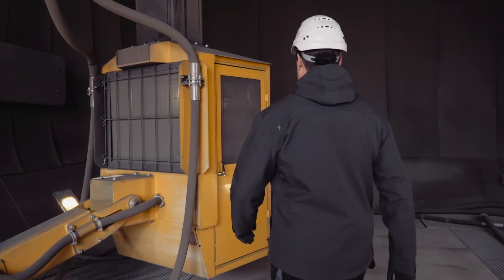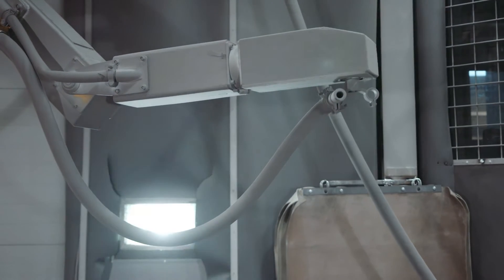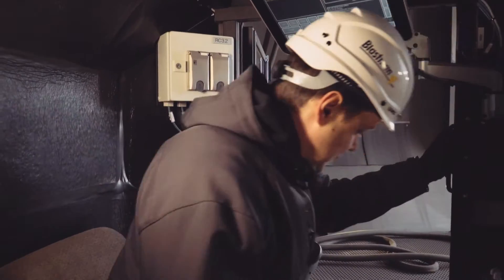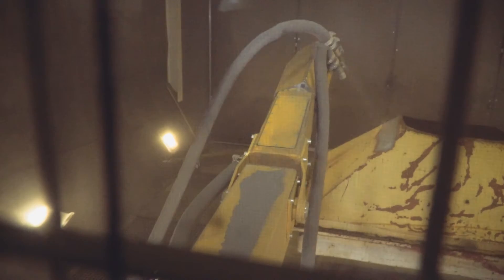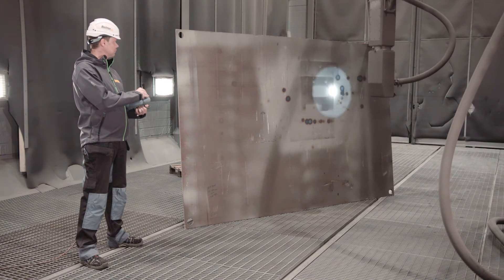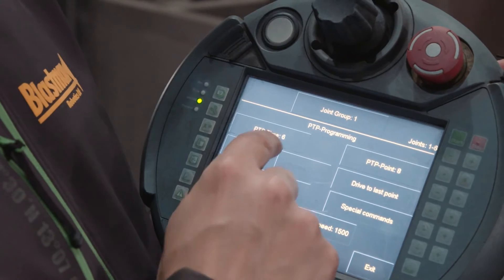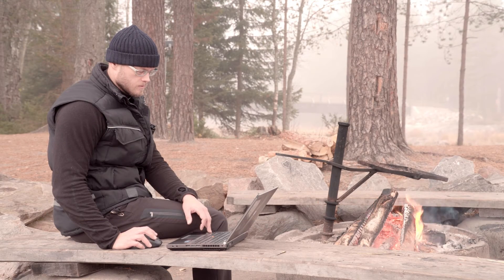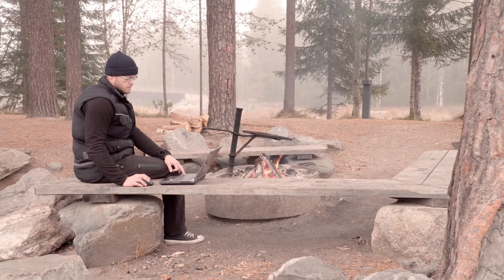Automatic blast cleaning robot - Teaching a Blastman robot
Watch different ways to make blasting programs for Blastman robots and find the most suitable one for your needs.